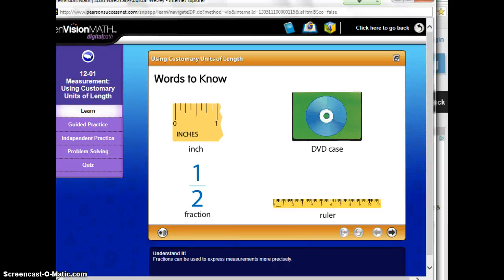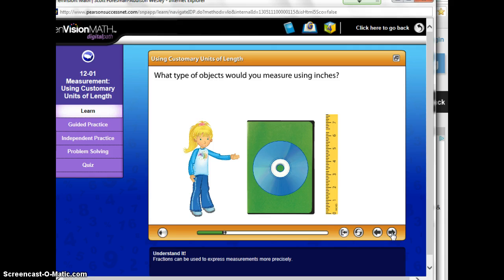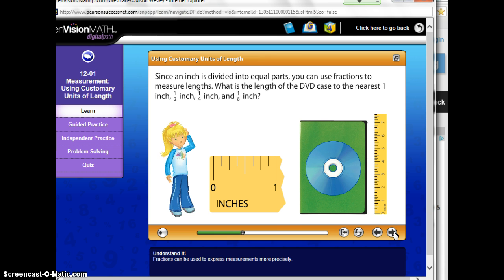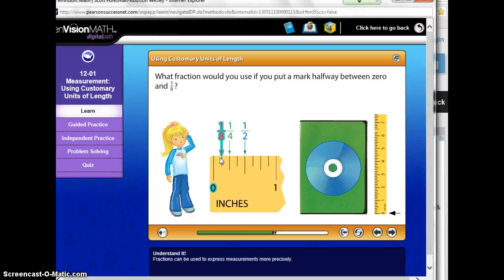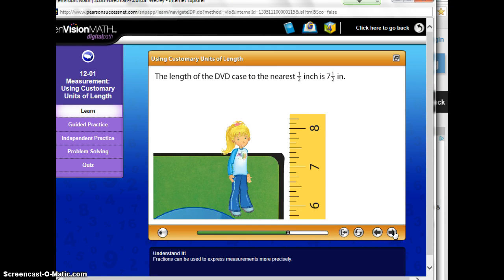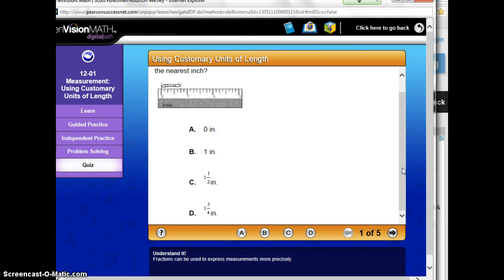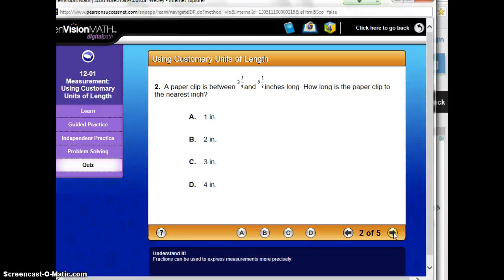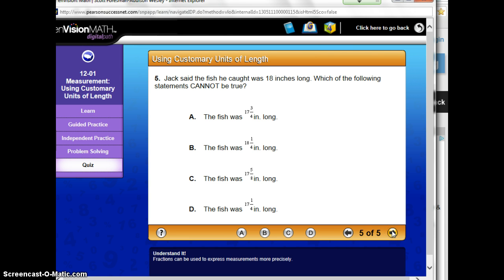Wajer Math L12-1 cust units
measuring with customary units